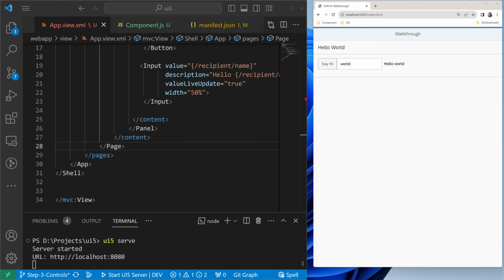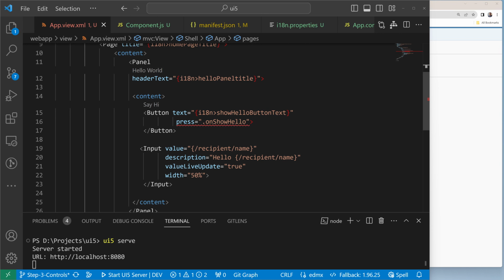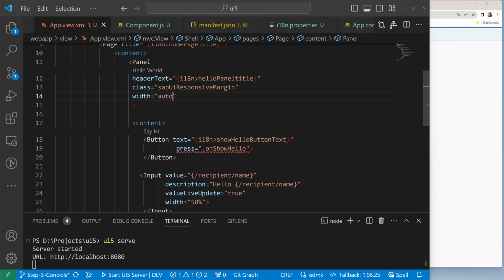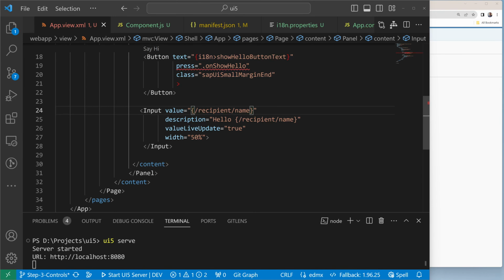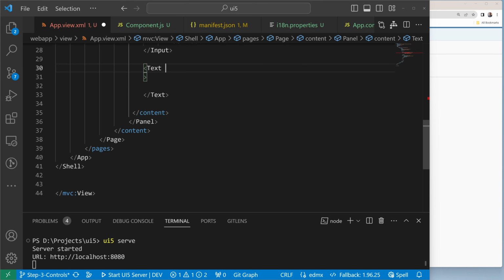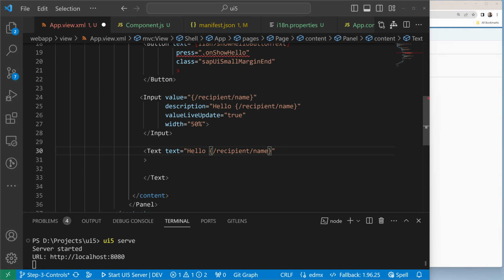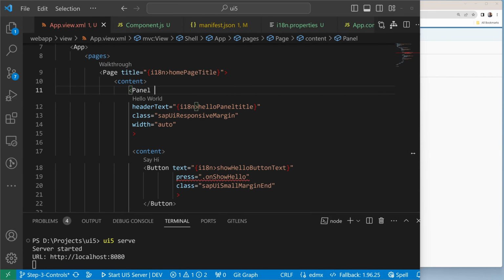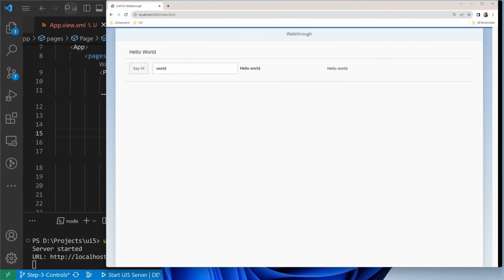SAP UI5 Fiori - Margins and Paddings #13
📺 Dive into SAPUI5 Mastery with "Step 13: Margins and Paddings" Tutorial!

In our latest SAPUI5 tutorial, we're taking your app's design to the next level by fine-tuning its layout with margins and paddings. No more content glued to the corners of the letterbox – we'll show you how to create a polished and responsive user interface using standard SAPUI5 CSS classes.

🔍 Preview:
Experience the transformation as we add margins and paddings to our app's controls. The layout of the panel and its content now has the perfect spacing, making your app visually appealing and user-friendly.

👨‍💻 Coding:
We'll guide you through the process of incorporating CSS classes such as "sapUiResponsiveMargin" and "sapUiSmallMarginEnd" to achieve a responsive and consistent layout. Plus, we'll share tips on how to adapt margins to different screen sizes, ensuring your app looks great on all devices.

Learn the art of crafting beautiful and responsive UIs with SAPUI5 – a skill that will set you apart as a developer! 💼🎨